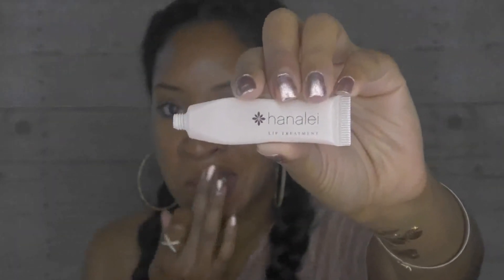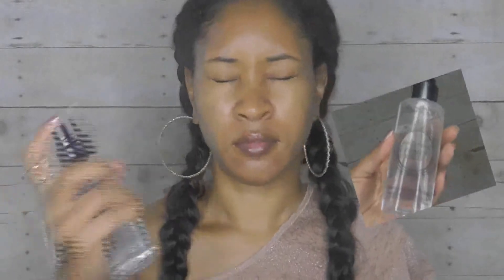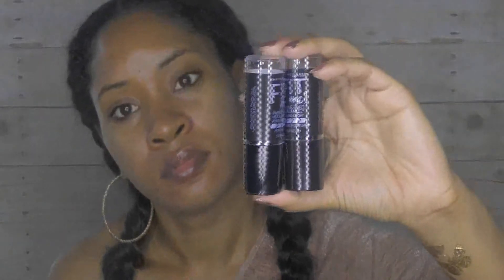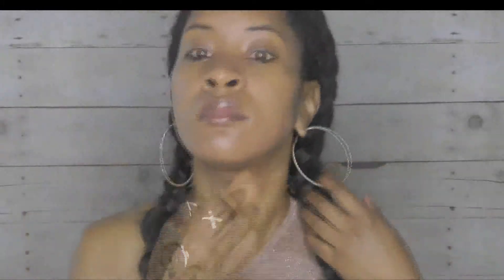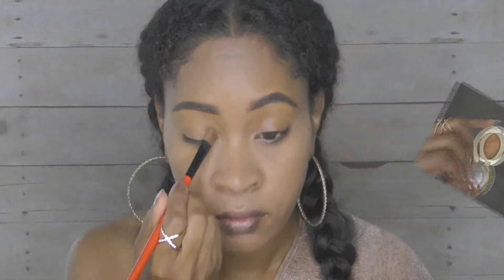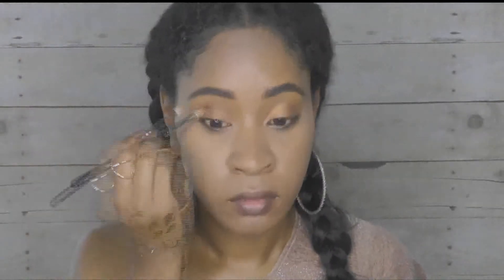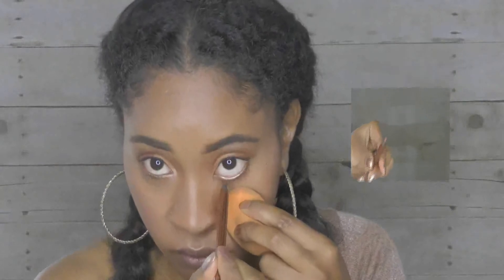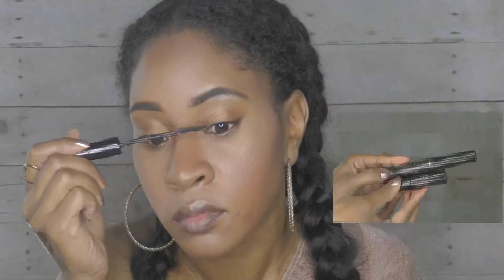Beauty || Sun Kissed Glow 🌞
Hello Amazing People! Summer is right around the corner!!! I can not believe it at all!!! So, of course we want to look like bronze goddesses..lol...or is that just me?? I wanted to show you my go to sun kissed look and how I like to achieve my summer glow. I hope you enjoy!

*MUSIC*